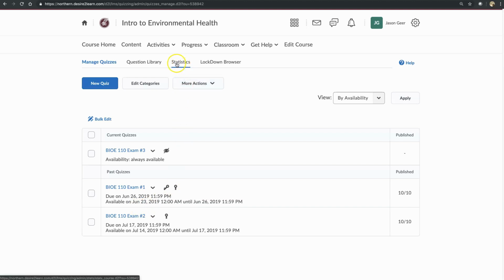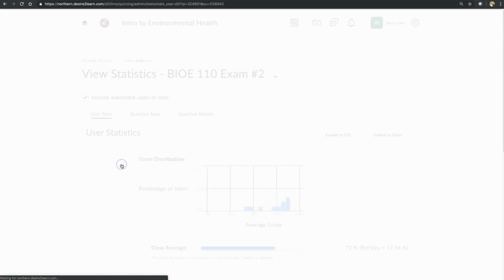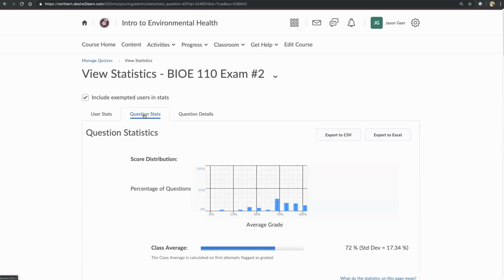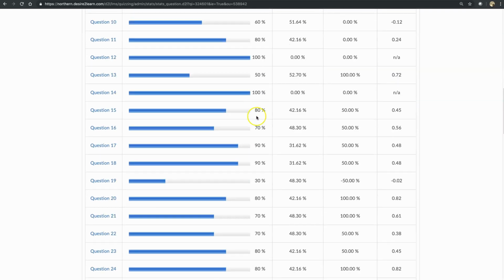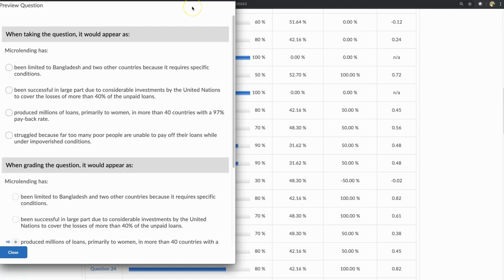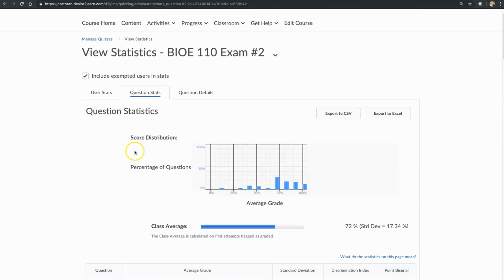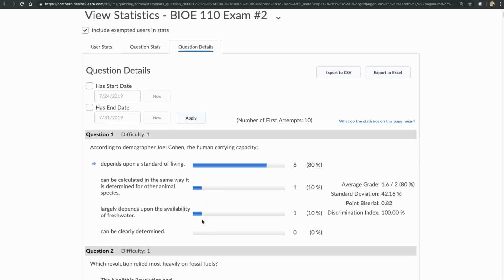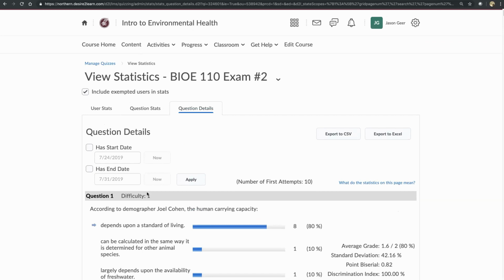Brightspace Tutorial: Quiz Statistics